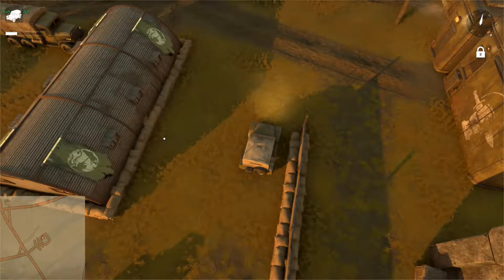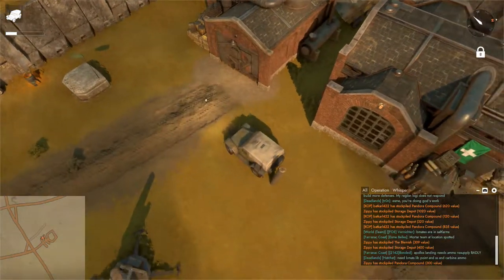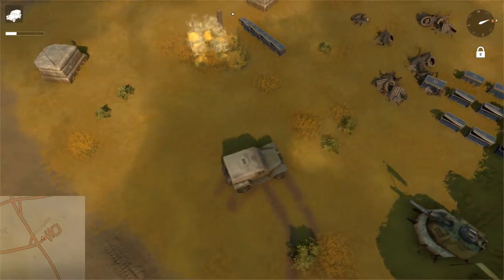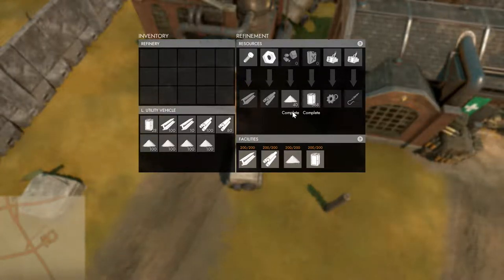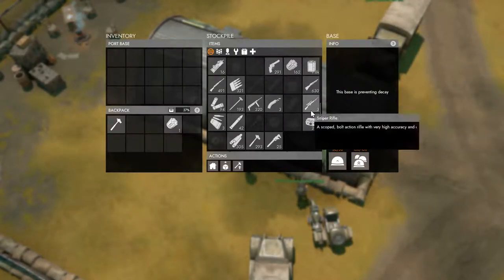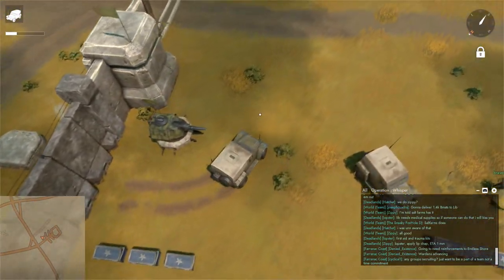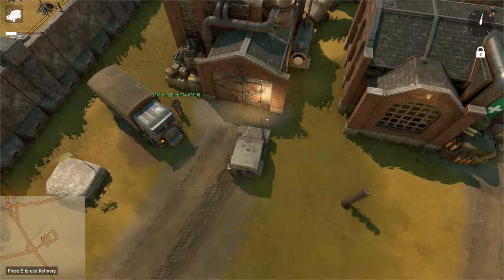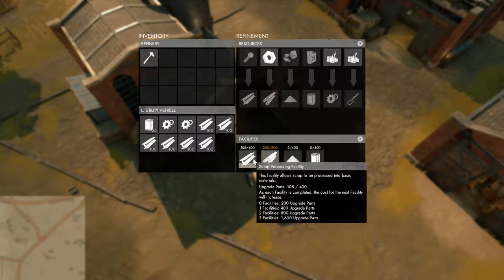Foxhole Bootcamp 10: How To Use The Refinery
The refinery is used for b-mats, r-mats, refining sulfur into explosives, and fuel into refined fuel. In this video I'll go through the steps needed to refine resources and also explain how to activate facilities within a refinery.